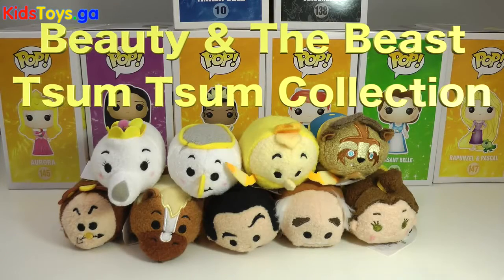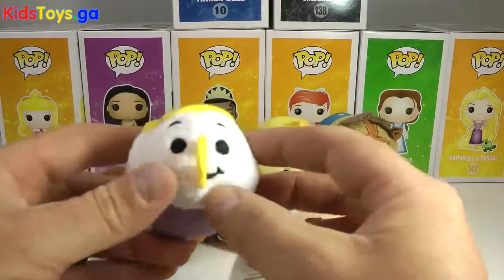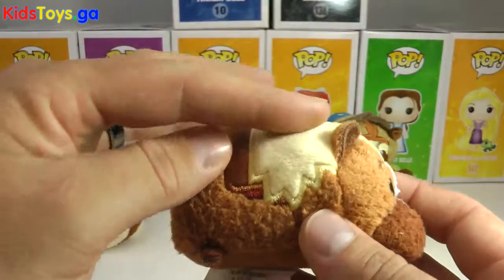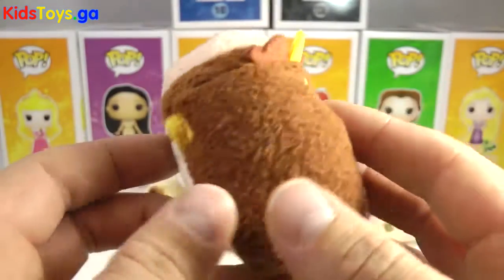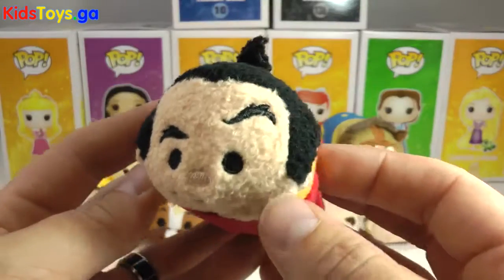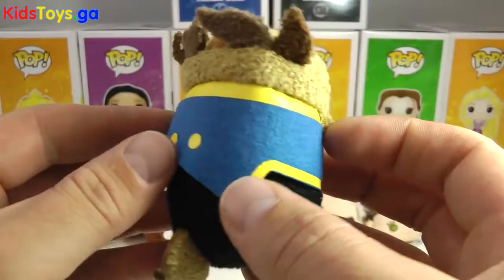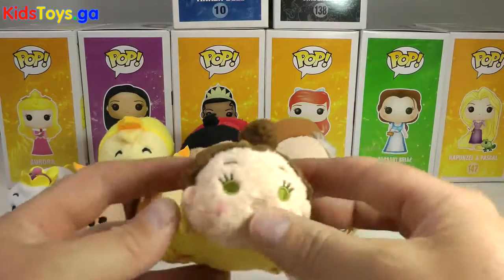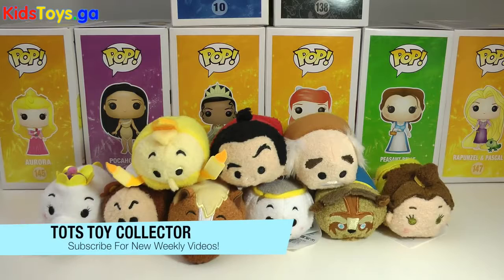Beauty and The Beast Tsum Tsum Collection Plush Set Review - Play-Doh Mountain of Colour